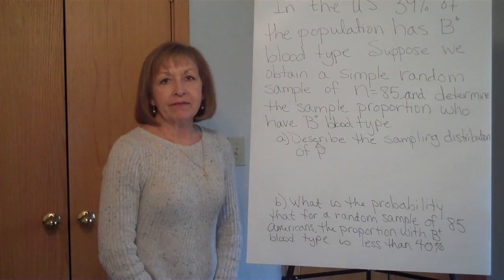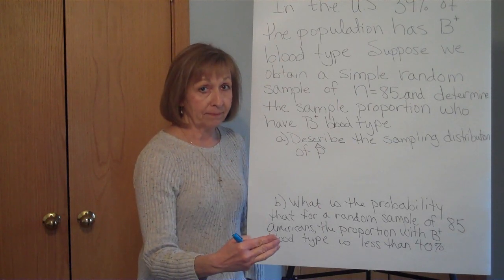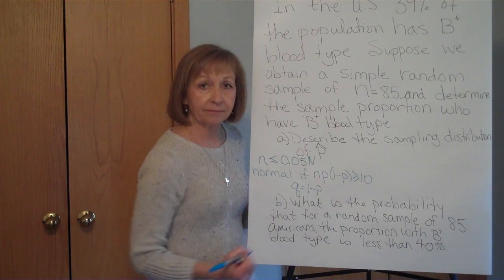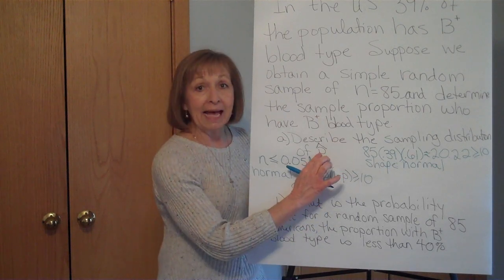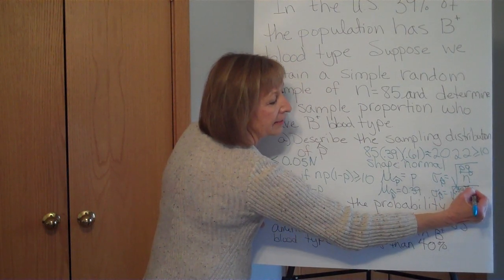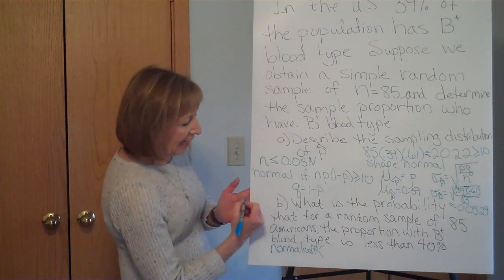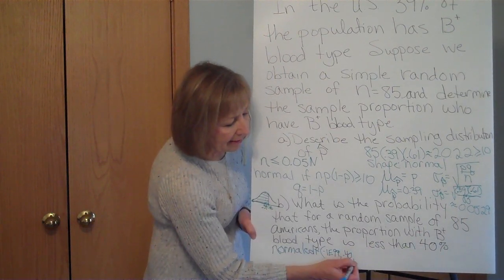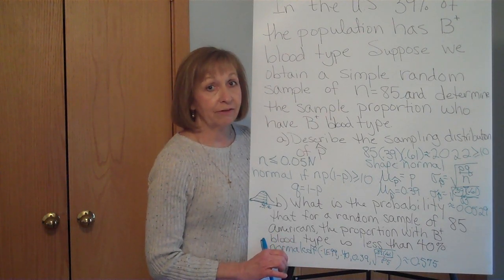Sampling distribution for the sample proportion, p-hat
This video gives a discussion of the sampling distribution of p-hat and an example of a probability.